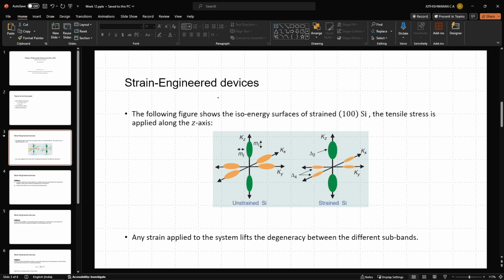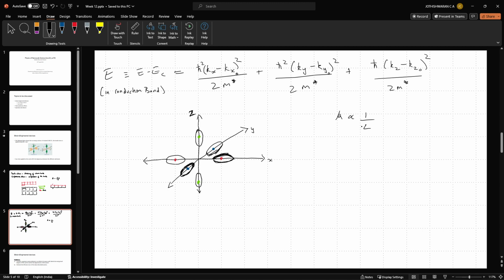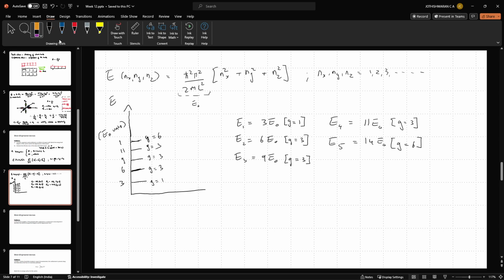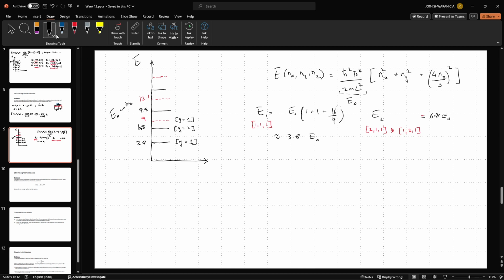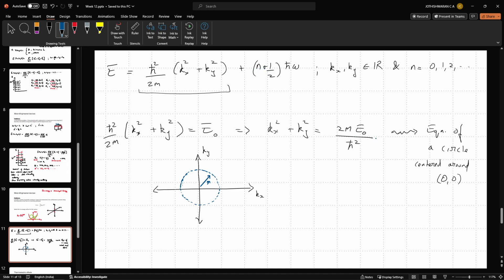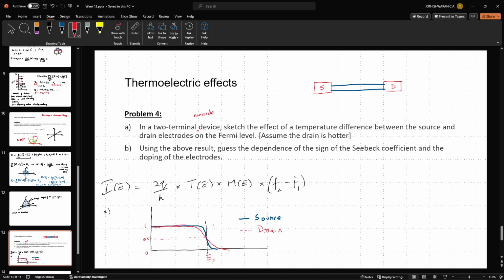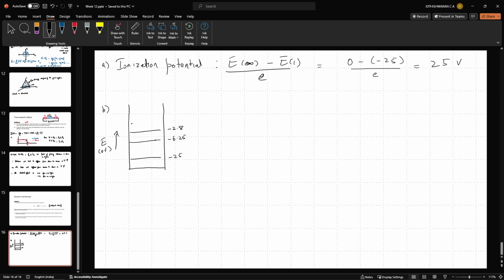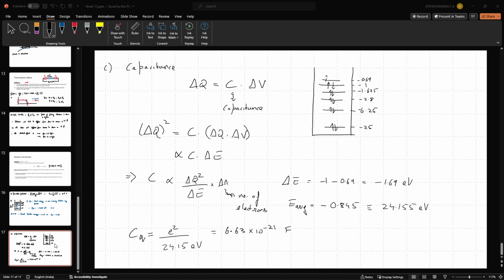Physics of Nanoscale Devices [noc24-ee70] discussion session: Session 12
Weekly discussion session for the NPTEL course titled "Physics of Nanoscale Devices". This session will provide a summary of all topics covered in Week 12:

Strain Engineered devices
Thermoelectric effects
Quantum dot devices